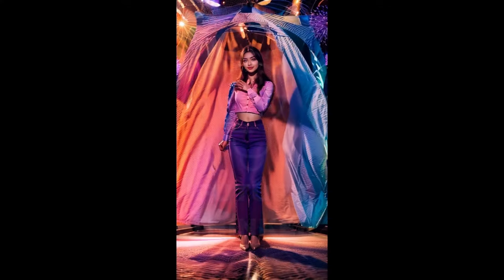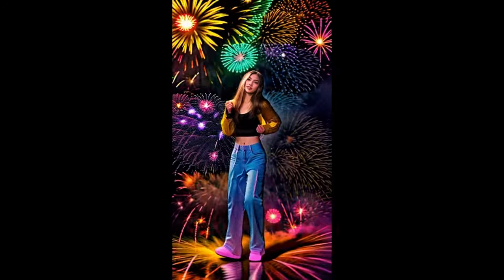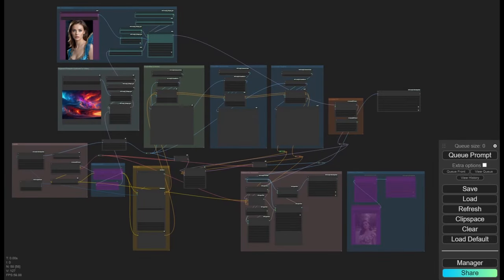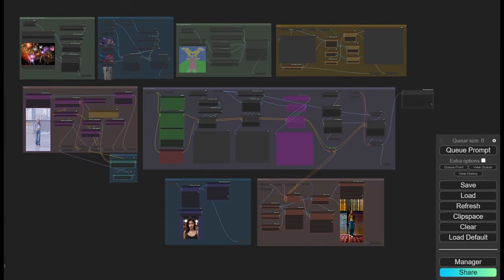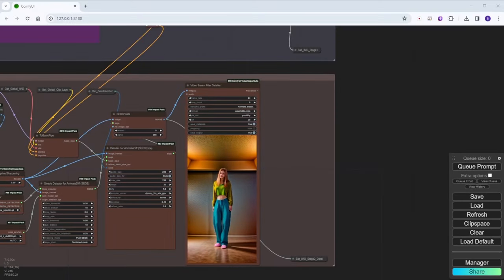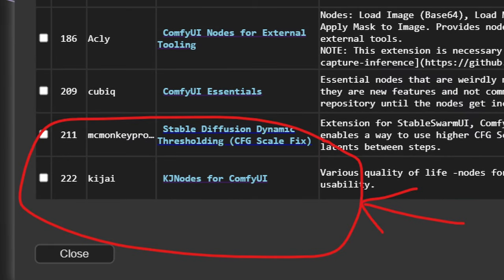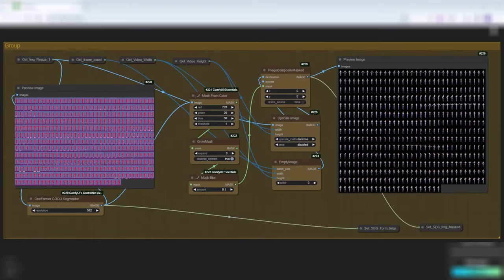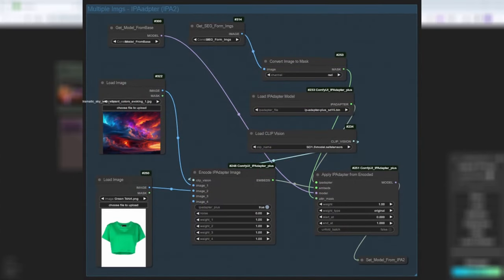Stable Diffusion Animation Use Video To Video with Unique Outfit And Background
Welcome to our YouTube tutorial on using Stable Diffusion Animation to effortlessly change background and character outfit colors! In this video, we will walk you through the step-by-step process using the ComfyUI workflow.

Grab a drink, sit back, and be patient as we guide you through this comprehensive tutorial. We have updated our animation workflow and tidied up the diagram for a cleaner and more organized approach, thanks to valuable suggestions and feedback from our AI friends.

In this tutorial, you'll learn how to download the ComfyUI custom node, which enables you to distribute data to other custom groups easily. We have also enhanced the mass backgrounds groups, introduced the IPA group for unique image styles, and added a workflow for text-to-image conversions.

We'll explain the different sections and functionalities of the workflow, such as the base loader group, checkpoint loader, VAE loader (optional), and seed numbers. We'll show you how to set the video dimensions globally and pass the necessary data between different groups.

Throughout the tutorial, we'll cover various aspects, including face swapping, facial recognition, image constraints, bounding box detection, and more. We'll demonstrate how to handle multiple images, segmentations, and basic pipes to achieve stunning animated effects.

You'll discover the power of the first stage sampling, where videos animations are generated. We'll explain the role of the global clips layer, realistic line art, segment image mass group, and the open pose control net for character movements.

We'll discuss optional control nets and how to select the appropriate one based on your desired video style. Additionally, we'll delve into the animated processing of motion and showcase the animated loader and models from different paths.

Join us in this tutorial as we showcase the entire workflow, providing clear explanations and visual demonstrations. You'll witness the transformation of images, the enhancement of characters' faces, and the creation of captivating animations.

If you're interested in learning how to use Stable Diffusion Animation to easily change background and character outfit colors, this tutorial is perfect for you.

Don't miss out on this opportunity to unlock your creativity and take your animations to the next level. Let's dive into the exciting world of Stable Diffusion Animation together!